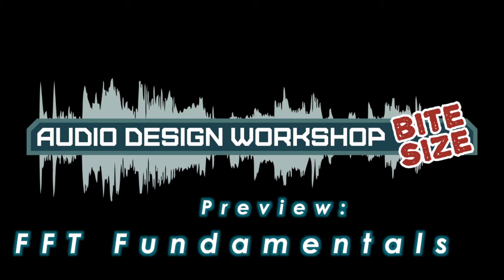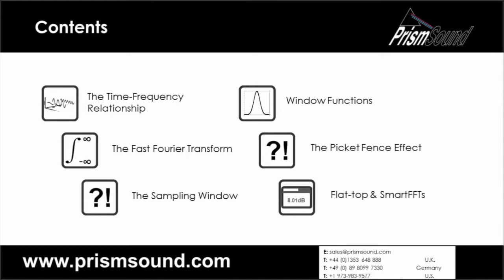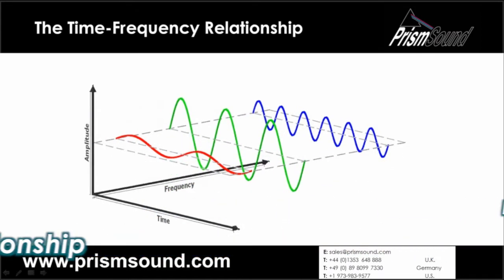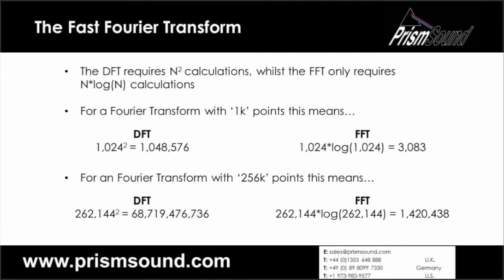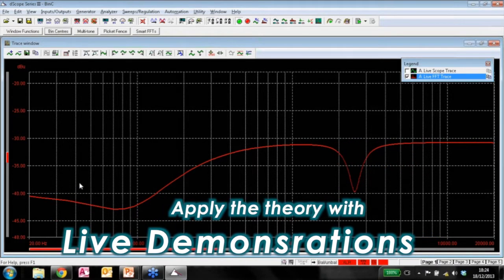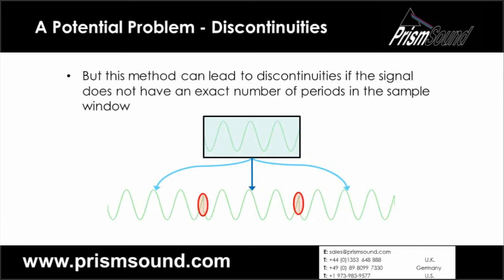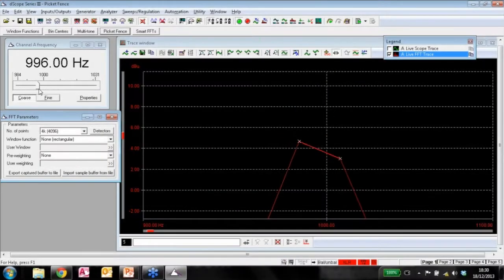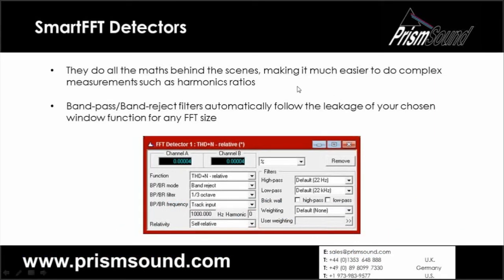Prism Sound - FFT Fundamentals Preview (Audio Design Workshop BITESIZE)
Learn the fundamentals of FFT-based test & measurement for audio. This preview video was produced from a live webinar run by Prism Sound on 18-Dec-2013. You can see this webinar in full

For more webinars, or if you are interested in Prism Sound's range of test & measurement equipment, please or call